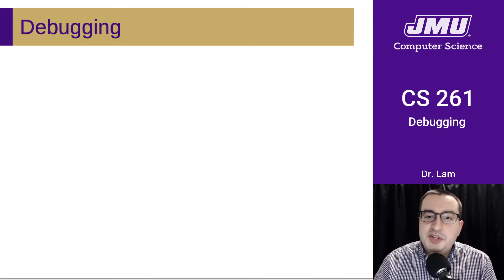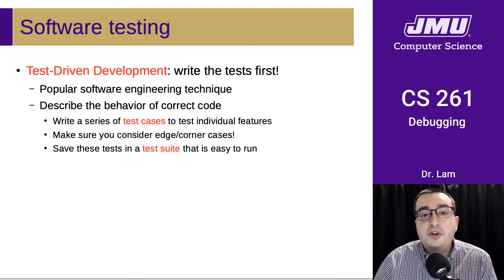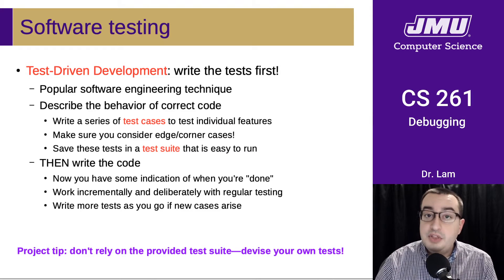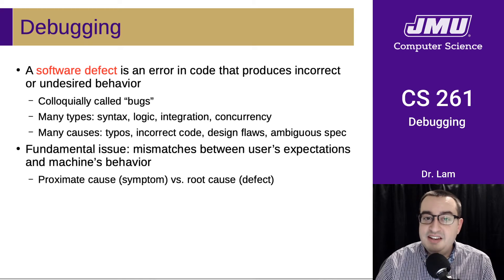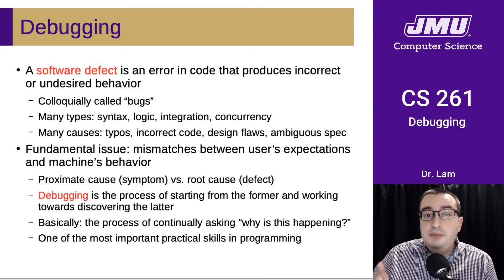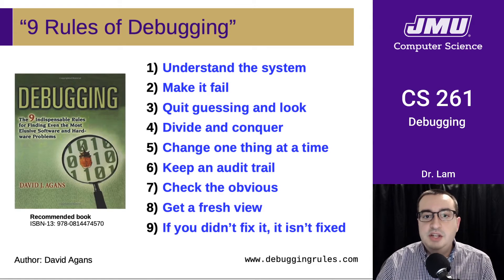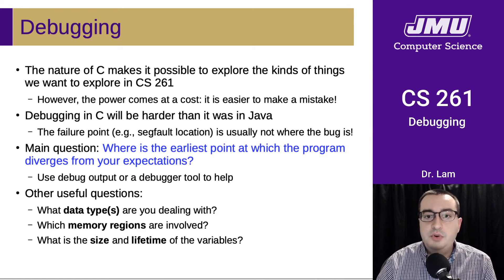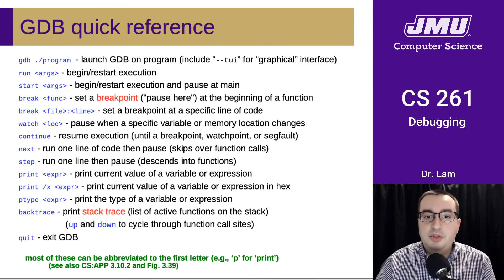JMU CS261 06 Miscellaneous C Part 04 - Debugging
A brief overview of debugging